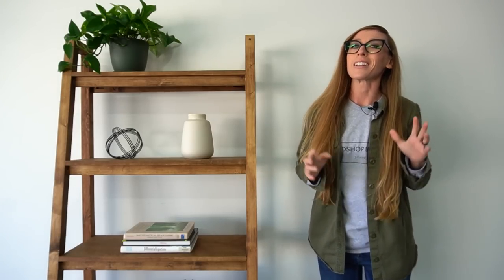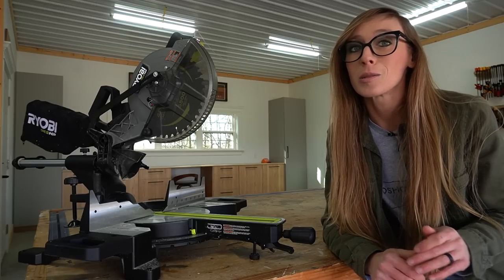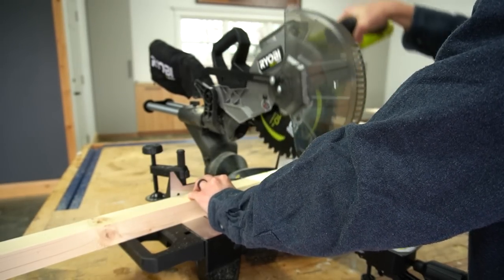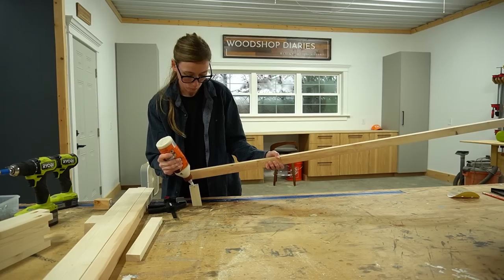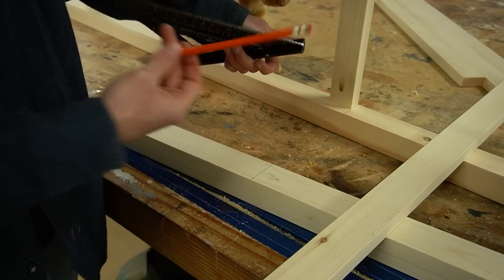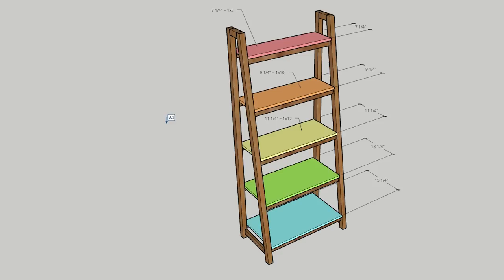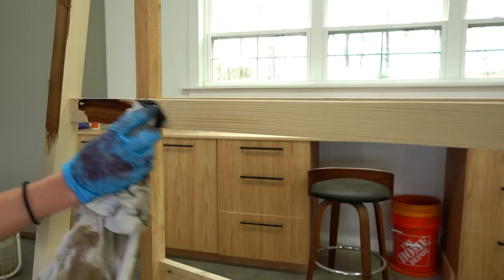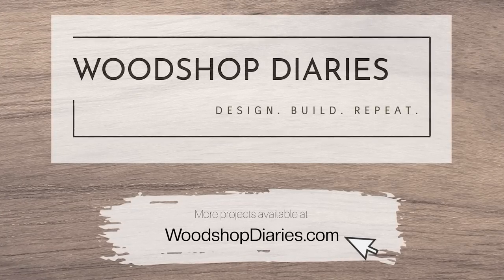How to Build a DIY Ladder Shelf with Basic Tools and Materials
Hey friends! Let's build a DIY freestanding ladder bookshelf!

In this video, you'll see me using the Ryobi ONE+ 18V 10" Cordless Compound Sliding Miter Saw. You can grab all the product details and check it out here: (aff link)

I’ve noticed that ladder bookshelves are trending lately and I’ve seen some neat designs that I really like that lean against the wall.

However, this is a freestanding option that is great for renters or those people who just can’t make up their mind (like me!) and like to rearrange furniture often.

This design (unlike some of the leaning options) stands on it’s own and doesn’t have to mount to the wall.

If you want to build your own, grab the project details and step by step tutorial

Tools:

Countersink drill bit (Kreg Quick Flip used here)
Clamps
Speed Square

Materials:

½ sheet ¾” plywood OR scrap solid wood boards (see notes below)
Wood Glue

Chapters:
00:00 Introduction
00:33 Materials for the project
01:07 Let's Talk Tools
02:24 Assembling the Bookshelf Side Frames
05:12 Installing the shelf support rungs
07:03 Assembling the shelves
08:57 Attaching the Shelves
09:51 Complete Shelf Build